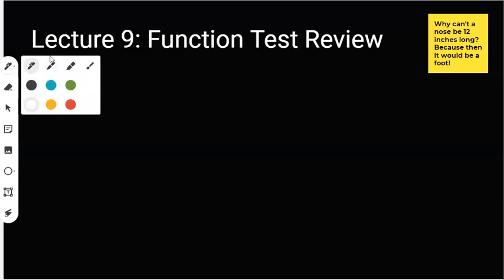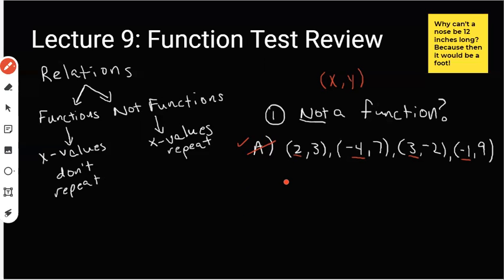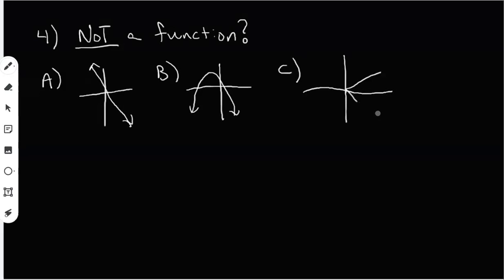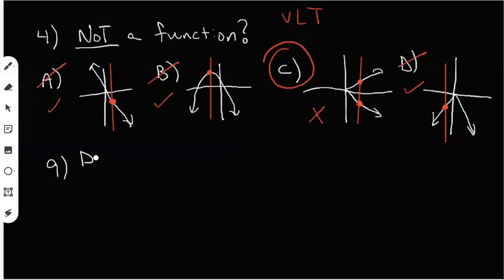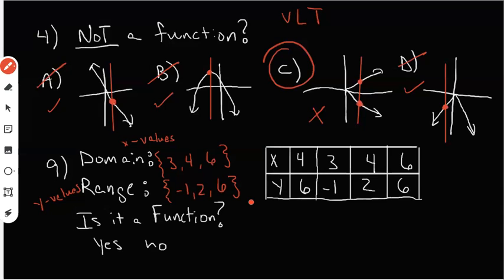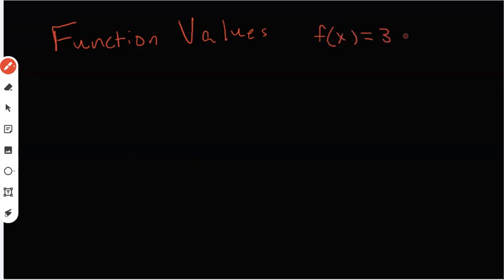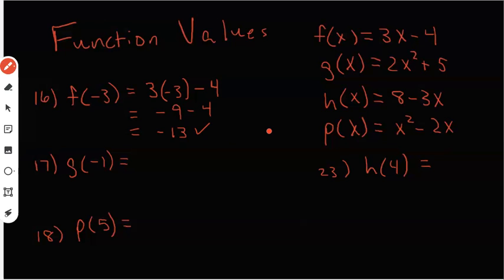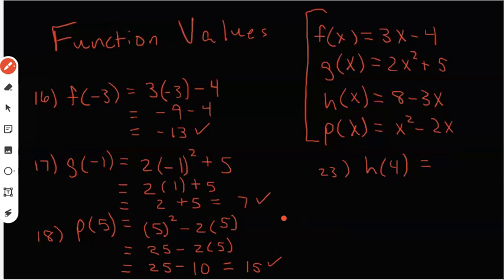Function Test Review - Full Lecture - Algebra 1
Function Test
Algebra 1